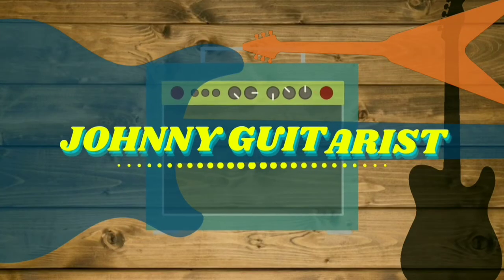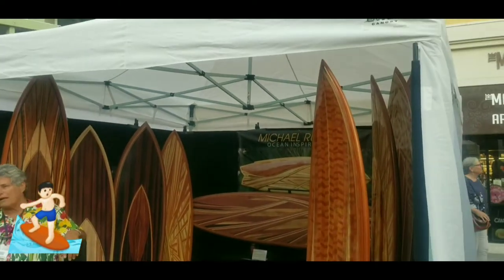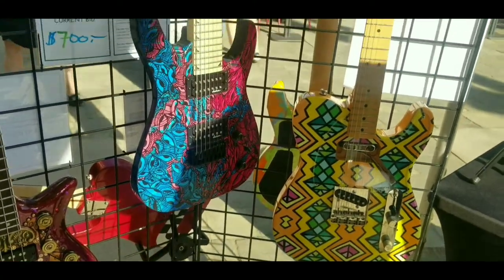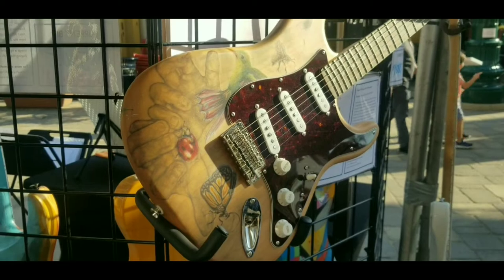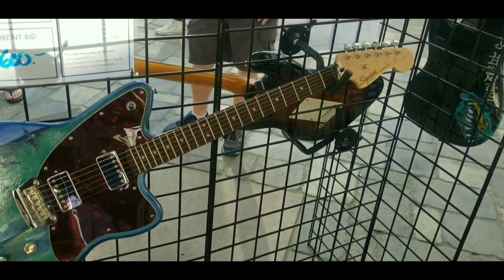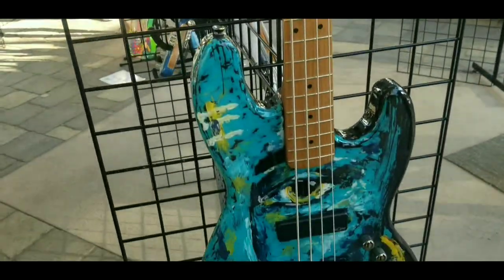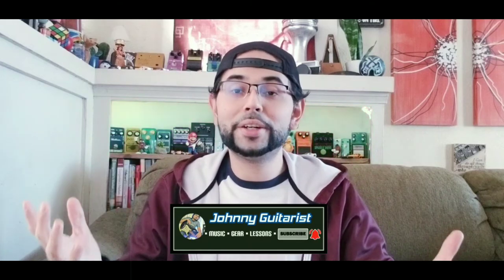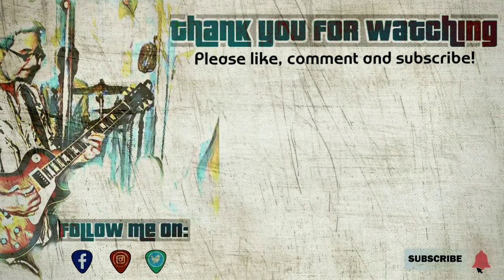Cool guitars found at the San Diego Art Festival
In this video we're taking a trip to see some cool artwork, and some custom painted guitars.